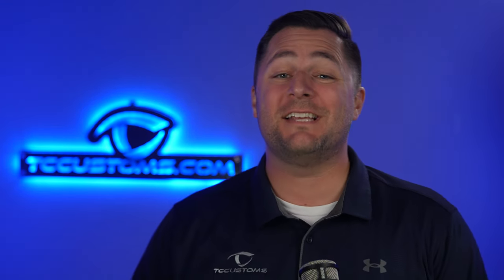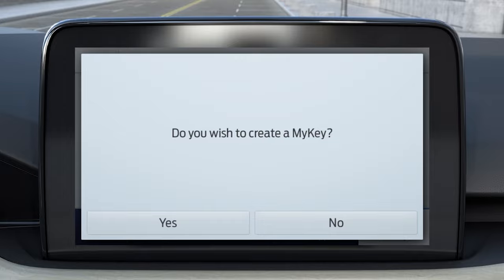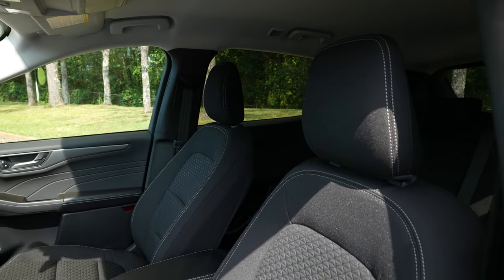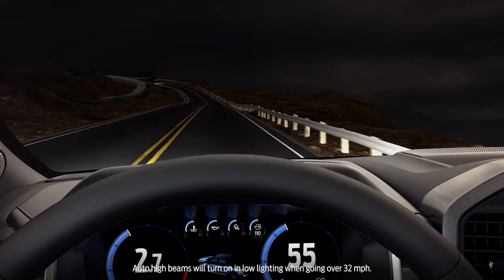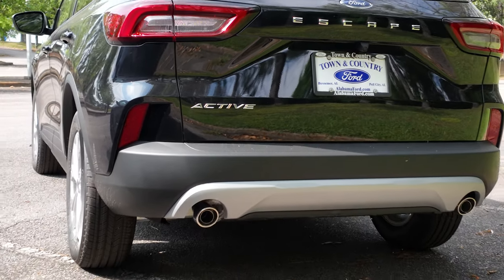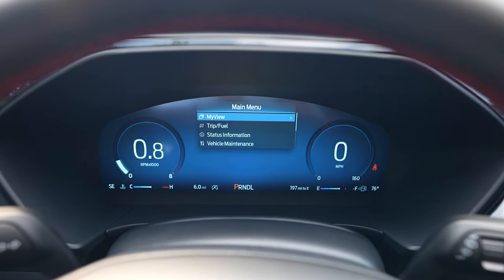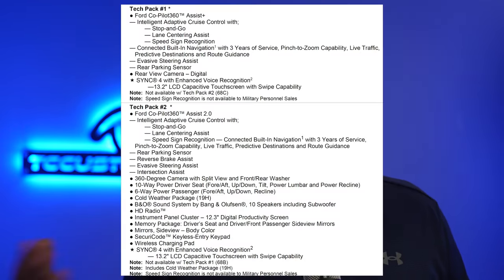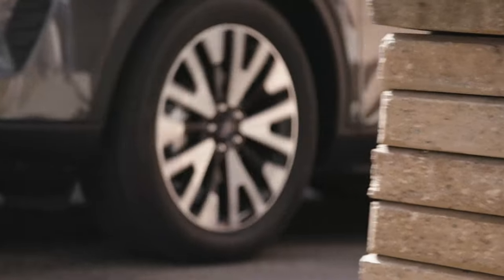THIS is how you should order your new Escape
THIS is how you should order the 2023 Ford Escape!! Starting off with Trim Levels you have Base, Active, PHEV, ST-Line, and Platinum. Then breaking those down you have Base 100A, Active 200A, Plug In Hybrid 700A, ST-Line 300A/301A, ST-Line Select 400A/401A, ST-Line Elite 500A/501A, and lastly you have the Platinum 600A/601A.
Starting off with changes for the 2023 model. First thing is that the PHEV is now a single trim level. Other changes include S has changed to Base, SE changed to Active, and Titanium changed to Platinum. Deleted features include Hands Free Foot activated Liftgate, MyKey, Stone Blue, and Iced Blue. But with those deleted colors they have added colors. They added Cinnabar Red and Vapor Blue. Lastly there is an upgrade and you now have a 8” Digital Instrument panel VS 4” in the last model year.
Starting off with the Base. For exterior you will see an active Grille Shutter. You will also see MIC lower bumpers, door handles, bodyside cladding, and rocker panel. Lastly the Base model has Configurable DRL, Easy Fuel Capless Filler, LED taillamps, Mini Spare Wheel, 225/65R17 All season Tires, and 17” Steel Wheels w/ Sparkle Silver Painted Covers.
For the interior you will see things like Manual Single Zone Climate, 8” Instrument Panel, Rotary Gear Shift Dial, and more!
Also with the base will be AM/FM Stereo, 6 Speakers, Speed Compensated Volume, Steering Mounted Controls, FordPass Connect, Remove Keyless Entry Apple Carplay, and more.
Next up is the Active 200A trim level. For exterior you will see Chrome Upper Window Molding, Body Color Door Handles, Upgraded grille, Power Liftgate, Privacy Glass, 17” Wheels, and Shadow Silver Painted. For Active you wil also have options of Tech Pack #1 and Tech Pack #2.
Next is ST-Line  300A/301A trim level. This trim will be all Active Standard Equipment plus Window Molding, Body Colored Front and rear fascia, Rocker Panels, Black Mesh Grille, Spoiler, Rear Skid Plate, and 8” Wheels. The 300A = 1.5L Ecoboost & 8 Speed trans.
The 301A = 2.5L Hybird with eCVT.
Next is the ST-Line Select trim level with Sport Handling Suspension/Tuning, LED Fog Lamps, Upgraded Heated Seats, Steering Wheel, and One Touch Windows, Remote Start System, AWD standard, and 2.0L Ecoboost. There will also be the option of Tech Pack #1 and
Tech Pack # 2.
Next is the ST-Line Elite 500A/501A trim level which includes all ST-Line Select Standard Equipment Plus things like Coast To Coast LED light bar, Rain Sensing Wipers, Upgraded Wheels and Tires, Ambient Lighting, Instrument Panel, Unique Interior Accents, and Ford CoPilot 360 Assist 2.0.
Next up is the Platinum 600A/601A trim level which is All Active Standard Equipment 2.0L with 8 speed trans, Chrome Beltline, LED Fog, Body Color & Heated Mirrors, Rain Sensing Wipers, Upgraded 19” Wheels and Tires, and more.
Lastly is the Plug In Hybird 700A trim level which includes 2.5L with 14.4kw Battery and All active standard equipment plus LED fog, Body color and Heated Mirrors, Upgraded 18” wheels, Heated Front seats. Sport Buckets, Heated Steering Wheel, Electric Fuel Door Release, Mobile Power Cord, Remote Start, Neutral Tow Capability and Ford CoPilot 360.

0:00 Intro
0:48 Trim Levels
2:08 Changes for the 2023 Model
2:46 Deleted Options
3:21 Base Model
11:46 Active
15:41 ST Line
17:09 ST Line Select
18:39 ST Line Elite
21:30 Platinum
22:56 PHEV
25:05 Outro

5041 Ford Parkway, Bessemer, AL 35022